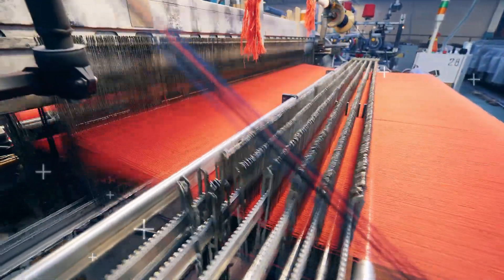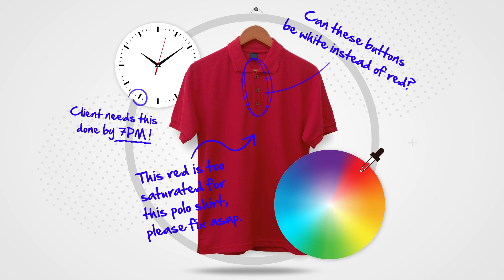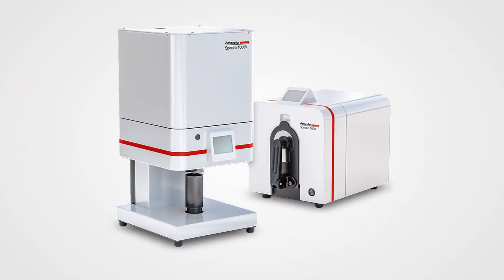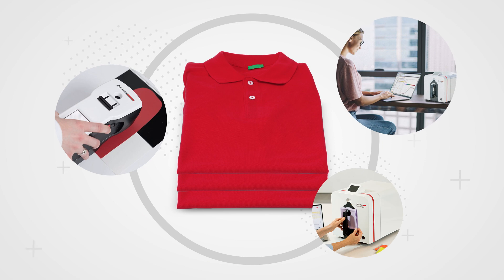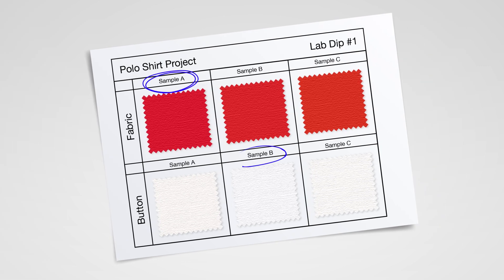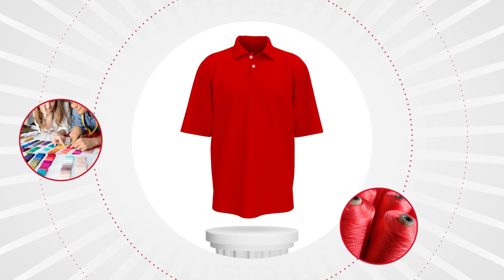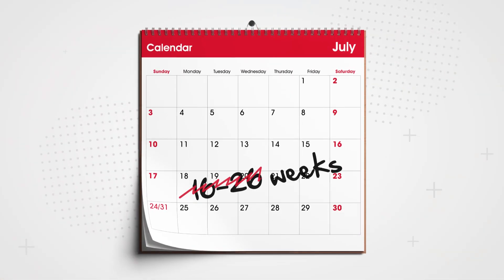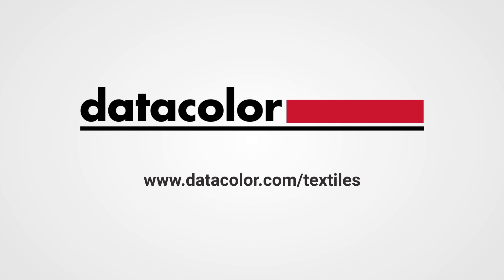Industry Insights: Color Management for Textile & Apparel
Datacolor helps textile and apparel companies get color right while meeting sustainability goals like reducing waste created by off-color materials and eliminating the need for physical sample shipments.